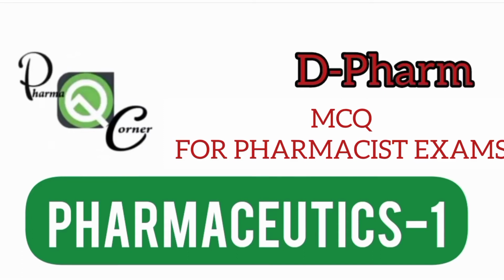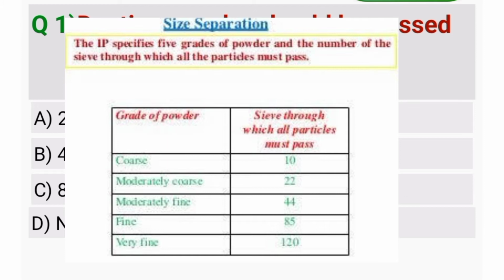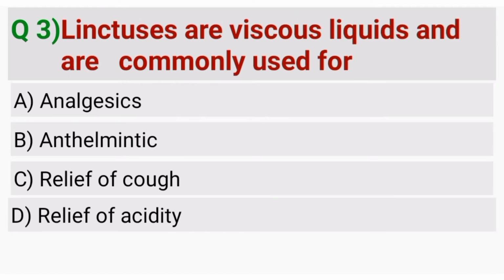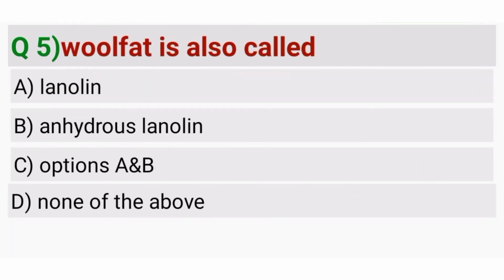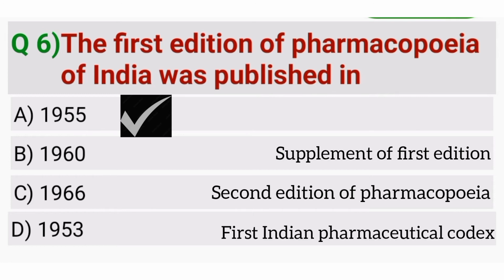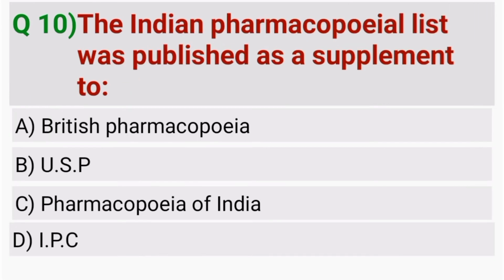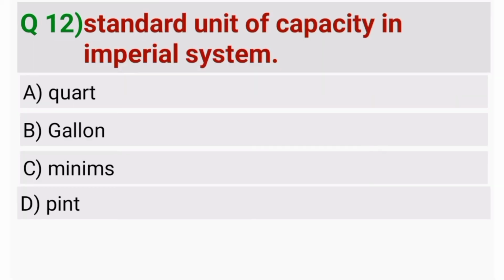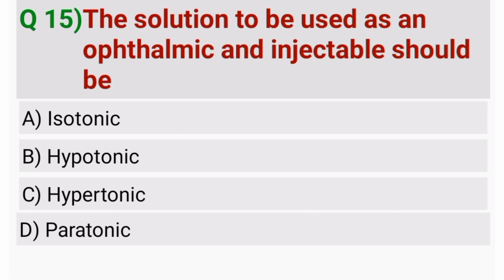MCQ OF PHARMACEUTICS-1